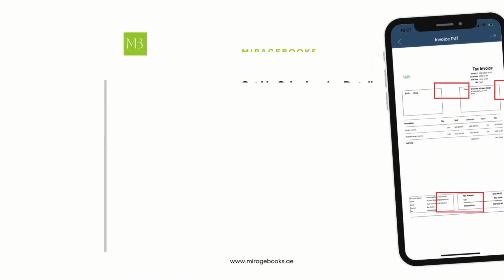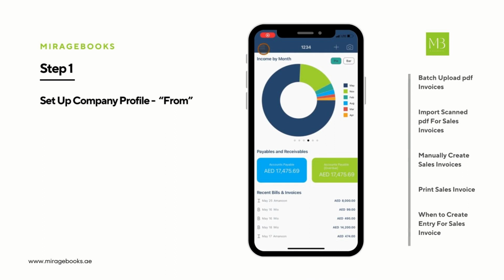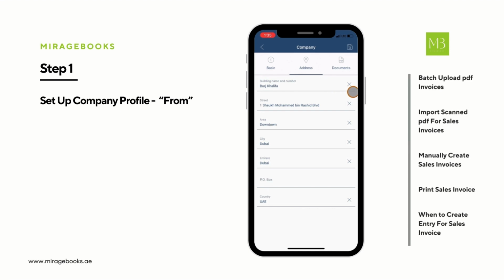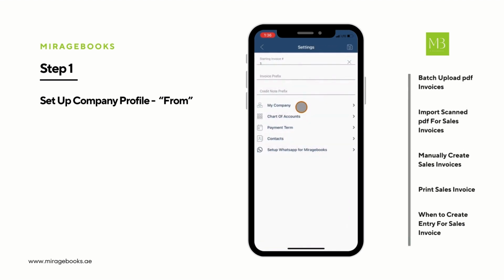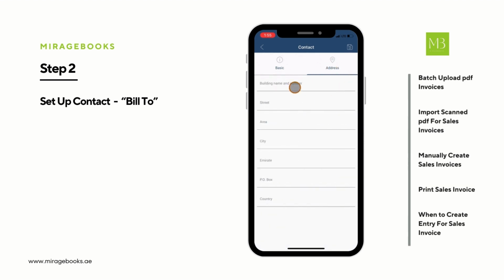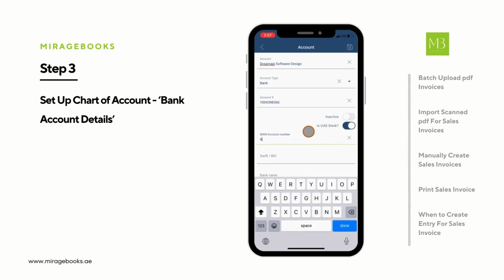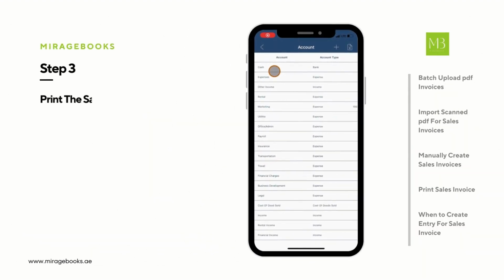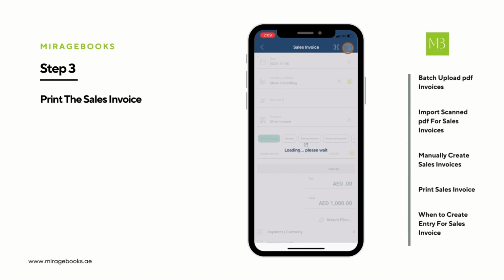How to Create the your First Invoice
When your customer receives your sales invoice, it’s important the invoice comes with the accurate sender information and payment details.

To achieve this, you need to correctly set up these details before creating your sales invoice entry in Miragebooks.

In this tutorial, we'll walk you through the process step by step.